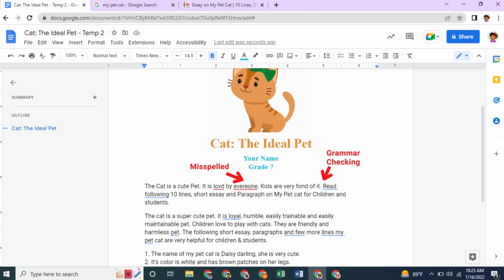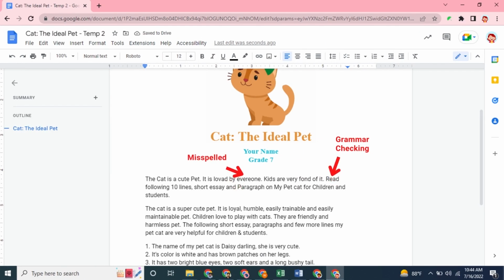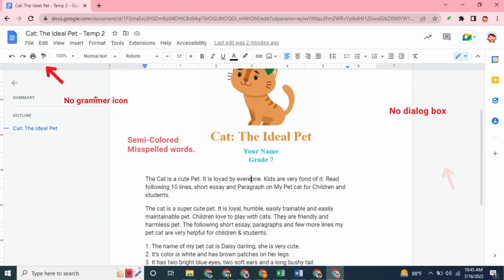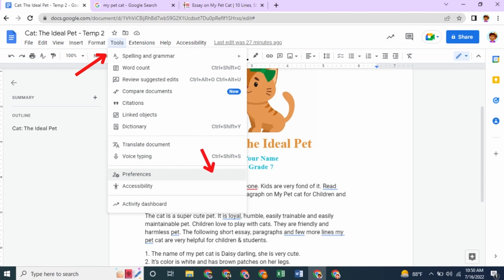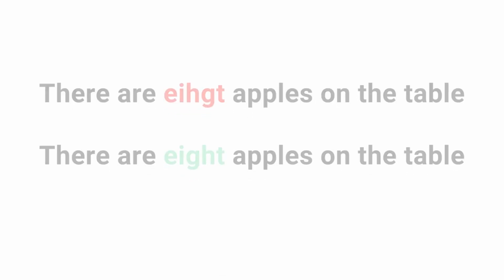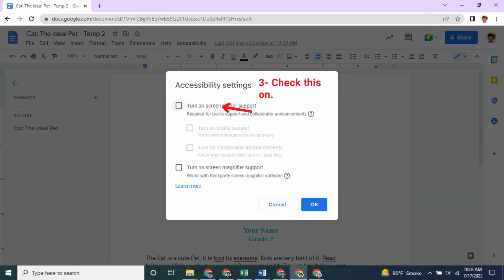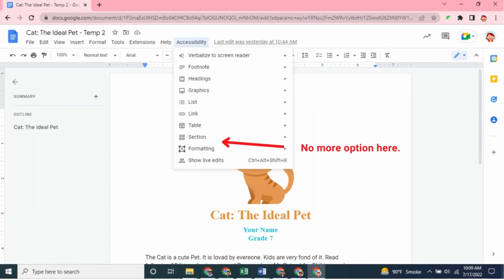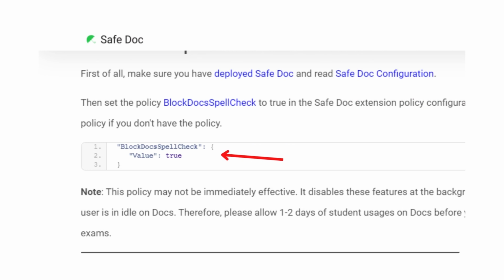Remove Google Docs spelling check feature | Google Workspace for Education | Safe Doc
About Us:
xFanatical is a software development company in Rancho Cucamonga, California, USA. Established in 2019. The focus of the company is on two main sectors. One is Education and the other is business. We're helping both in making their work faster and smoother by automating them by integrating our custom solution with Google Workspace. Visit the below-given links to explore our products.